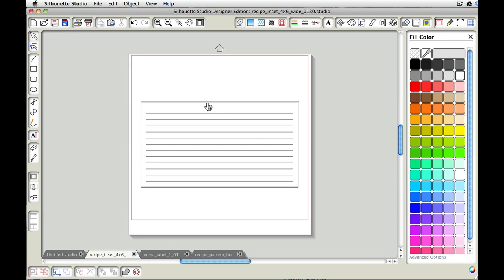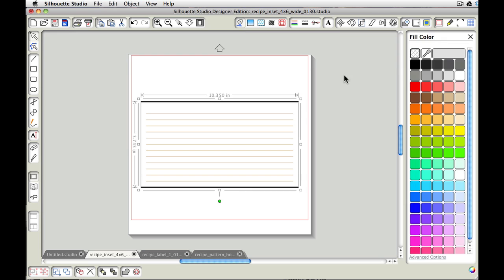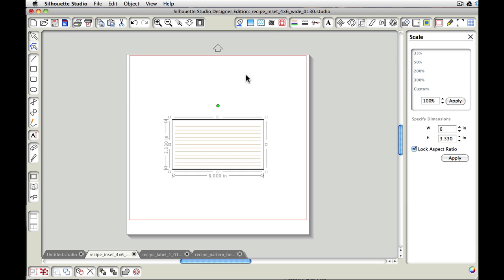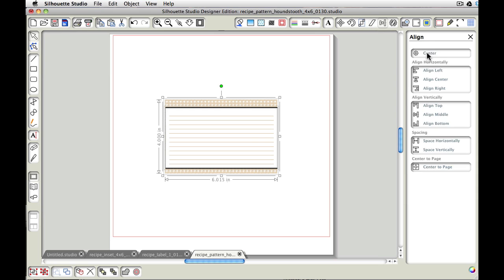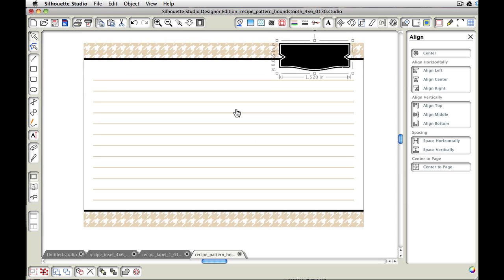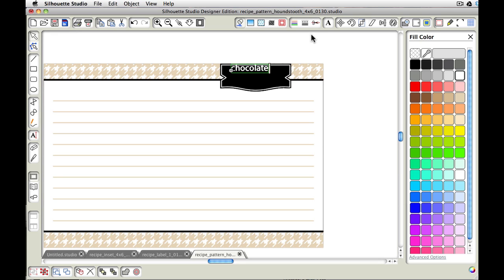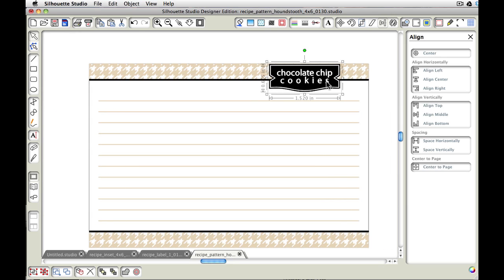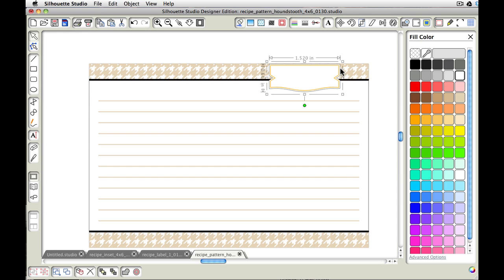Recipe Cards: Using DXF Files + Silhouette Studio (Part 2)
This video is the shows how to use and manipulate the DXF files in the Recipe Cards kit in the standard Silhouette Studio